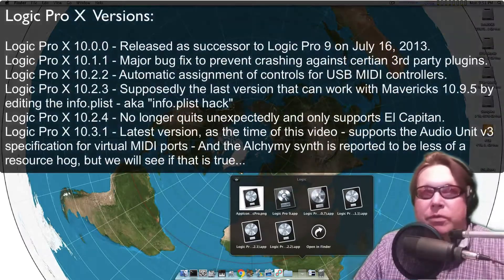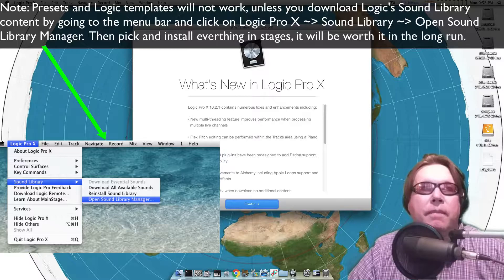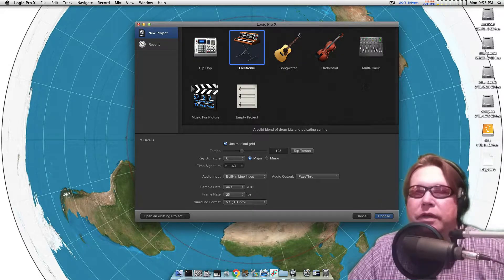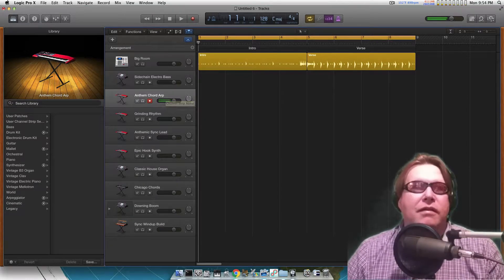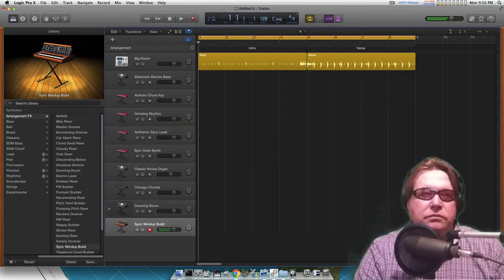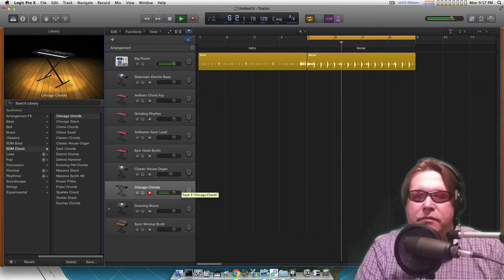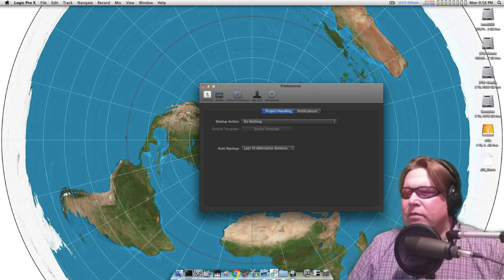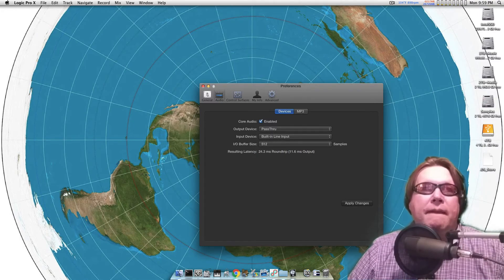Logic Pro X Beginners Tutorial - Open For The First Time - Part 1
Very short tutorial on how to open Logic Pro X for the first time and configure it to maximize the best workflow and performance.

Logic Pro X Beginners Tutorial - Open Logic For The First Time  - Part 1